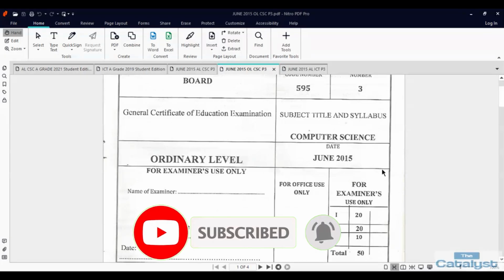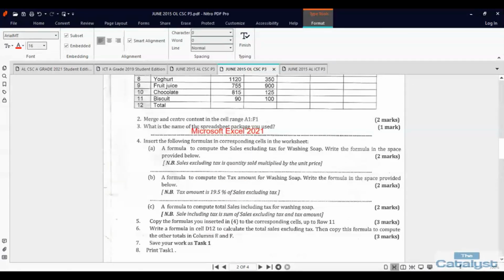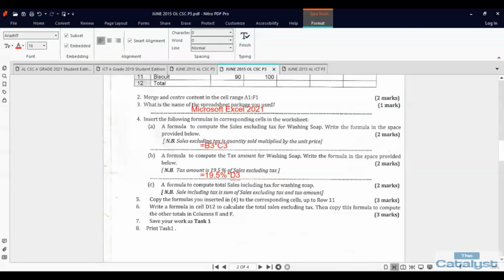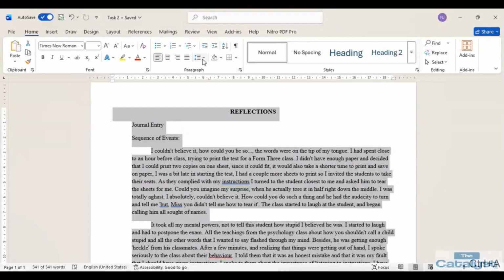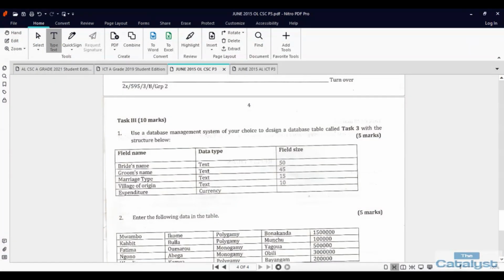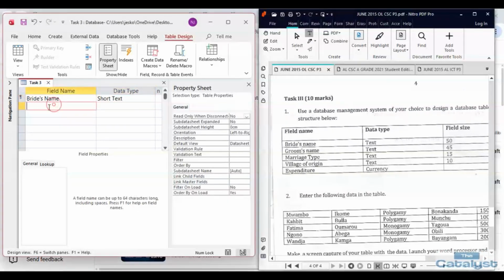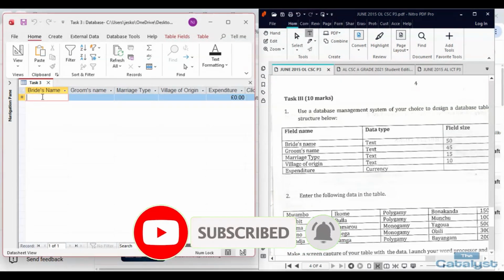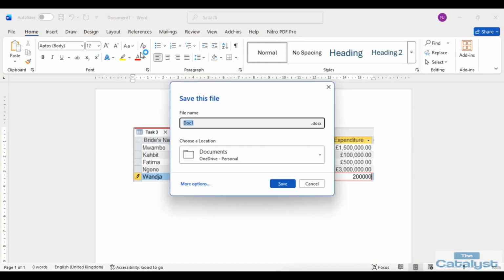June 2015 OL CSC P3 Day 2